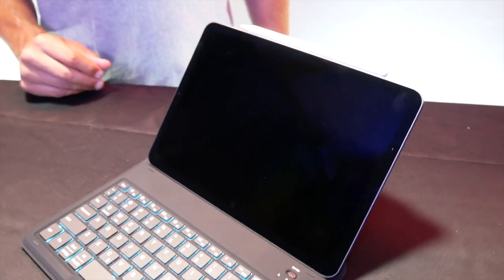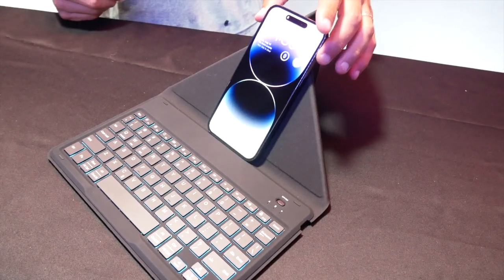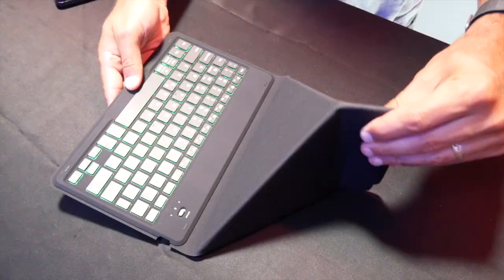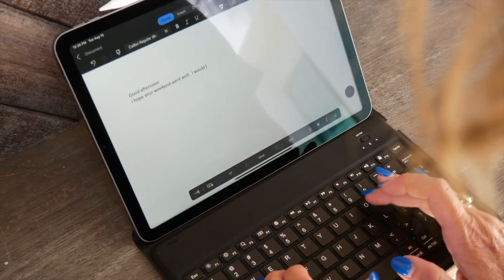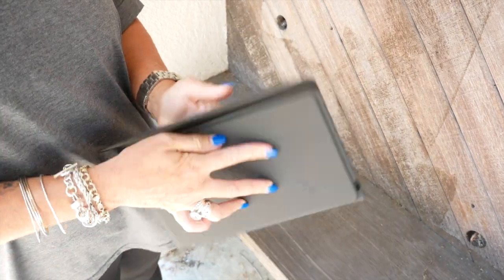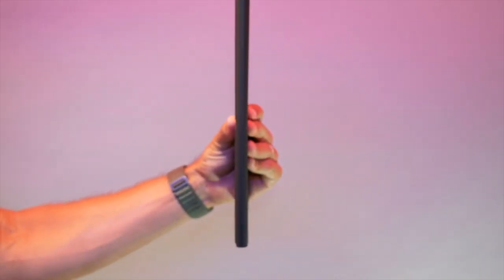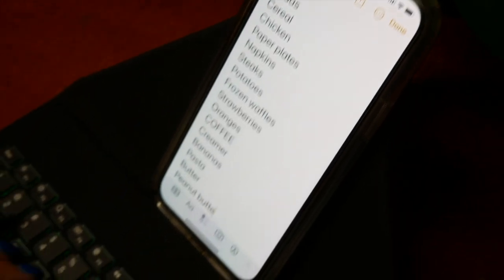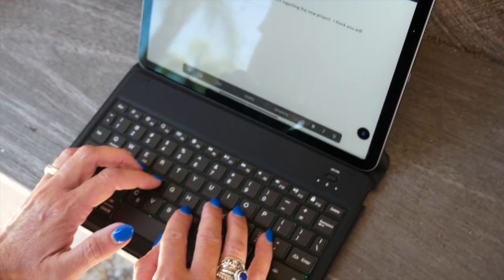endeavor Minute - Meet SCRIVO by Tucano - An ultra-thin, portable, bluetooth keyboard for Mobile!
Another endeavor Minute -- This episode showcases Tucano's ultra-portable, and premium built bluetooth wireless keyboard - meet SCRIVO!  Upgrade your productivity while on the go with SCRIVO and sync to your Mobile phone or Tablet for the best in responsive typing, simple and elegant transportation, and customization with the 7 LED backlit colors to choose from!